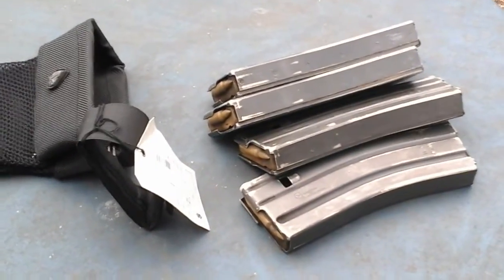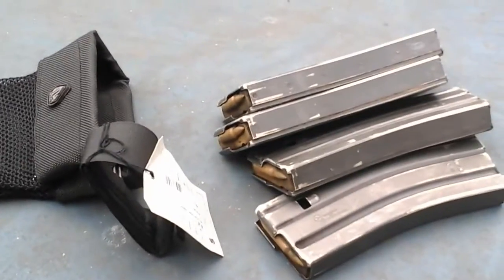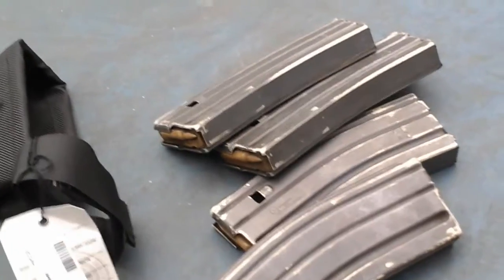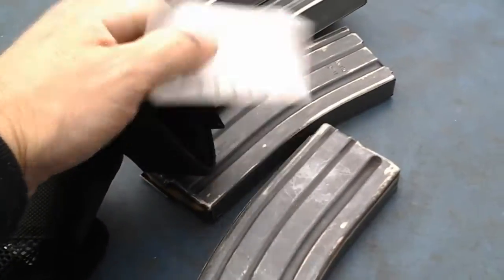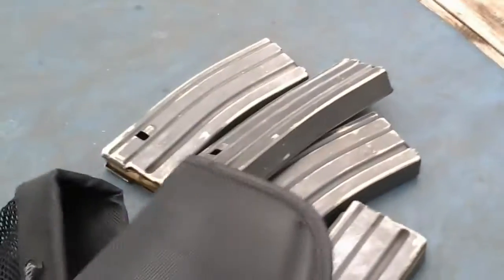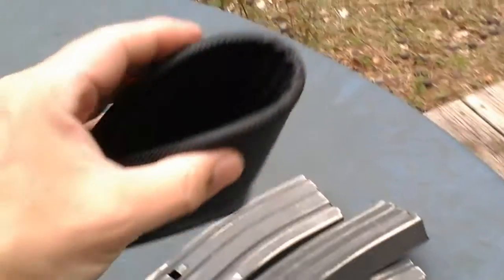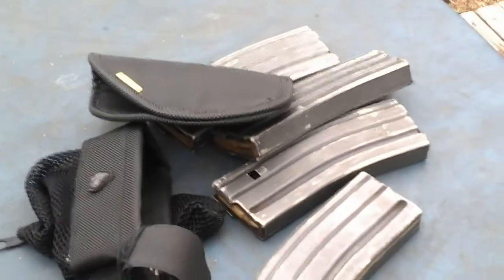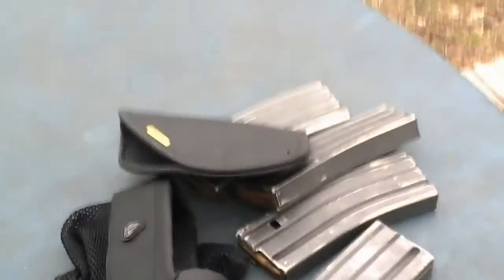How to get the most out of a gun show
I dont look to find many deals on guns at local gun shows...but instead look for parts,mags, holsters, slings etc. These mags my brother in law grabbed for me prior to the show. thank you bro!!!